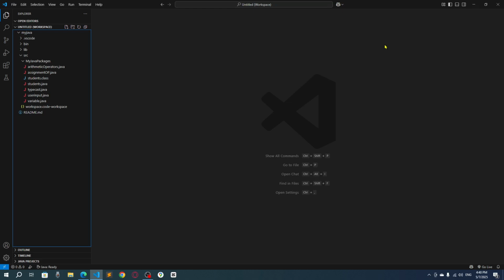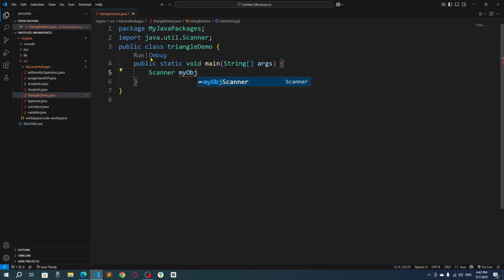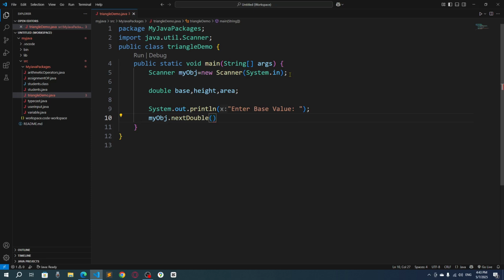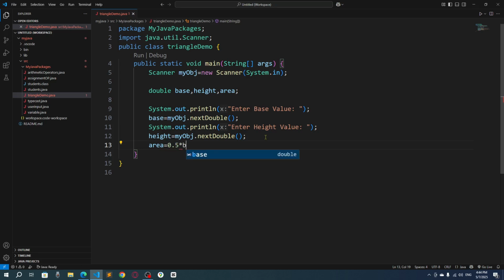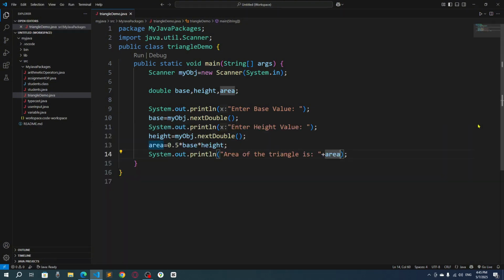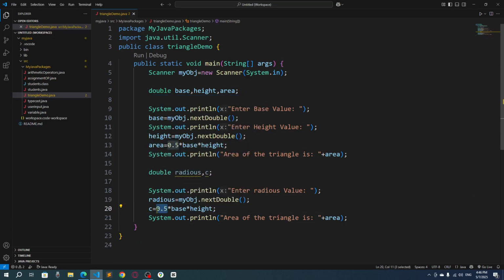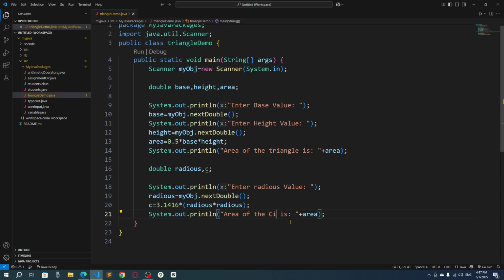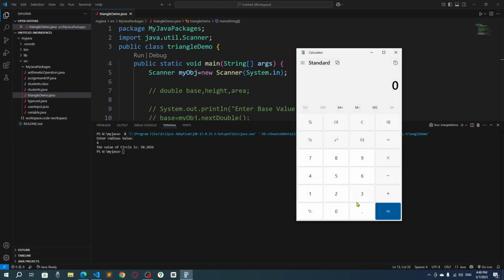#13 How to find out area of a triangle in java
Learn the ways to calculate the area of a triangle in Java:
 Base & Height formula (A = ½ × b × h)

Includes error handling and user input examples!

Method 1: Base & Height Formula
Formula:
Area
1
2
base
height
Area=
2
1
 ×base×height
Java Code:
java
import java.util.Scanner;

        System.out.print("Enter base: ");
        double base = scanner.nextDouble();

        System.out.print("Enter height: ");
        double height = scanner.nextDouble();

        double area = 0.5 * base * height;
        System.out.println("Area: " + area);

        scanner.close();
Output:

Enter base: 5
Enter height: 10
Area: 25.0